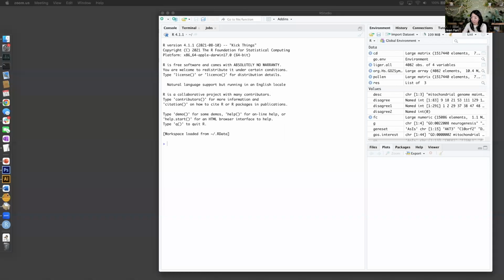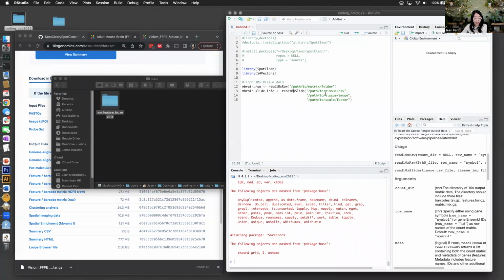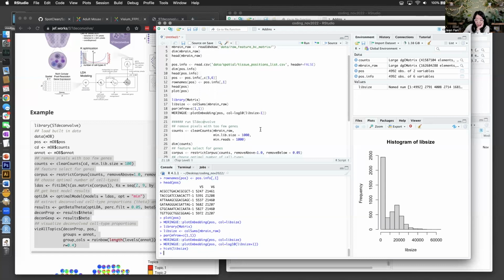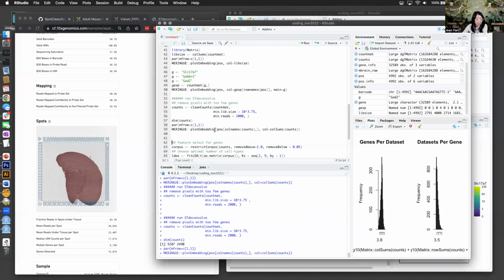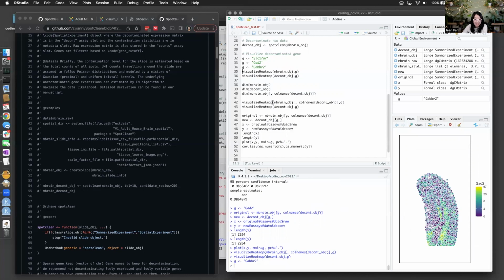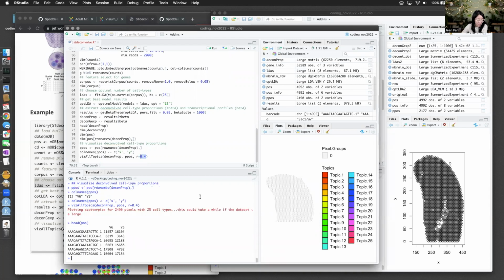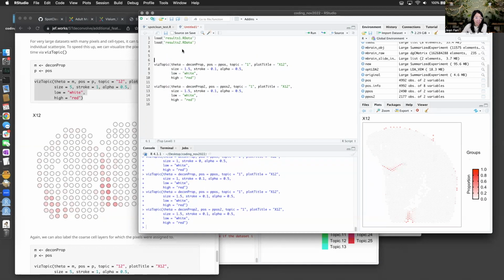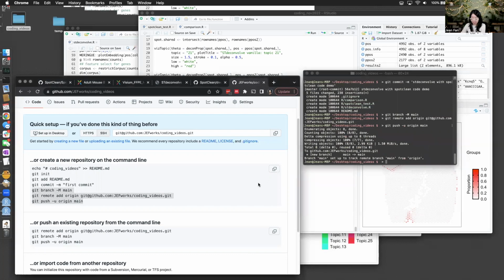Live R Coding Session - Spatial transcriptomics data analysis with STdeconvolve and SpotClean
I record myself coding in the R programming language to perform an exploratory bioinformatics analysis of multi-cellular pixel resolution spatial transcriptomics Visium dataset from 10X Genomics using STdeconvolve with SpotClean preprocessing. I hope this will help give students a sense for how I would go about doing an exploratory bioinformatics data analysis, the kinds of challenges I often face and how I try to address them, and the types of 'sanity checks' I like to perform along the way.

Please take my live commentary with a grain of salt ;) Here are some minor mistakes I've caught in the video:
- the scaling factor converts into units of pixels, not microns